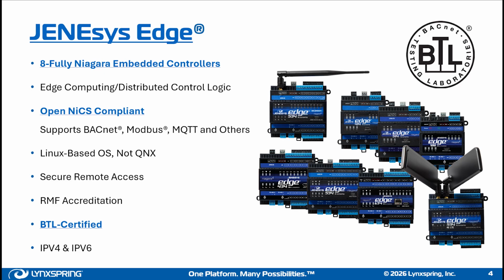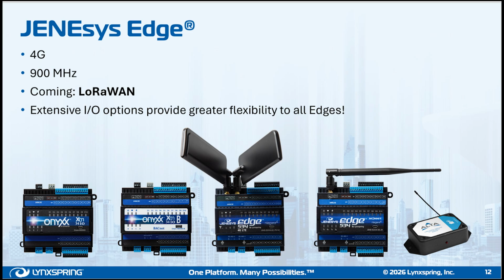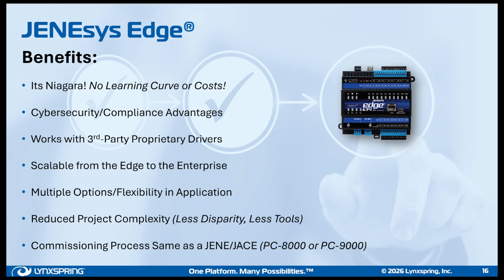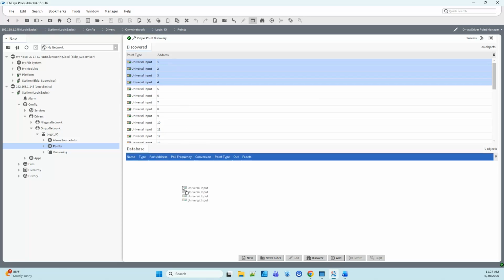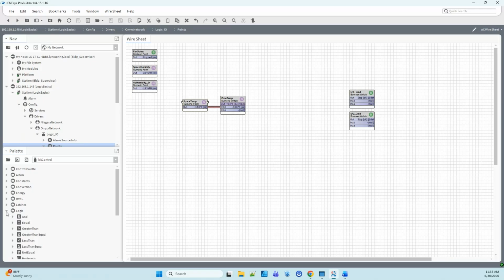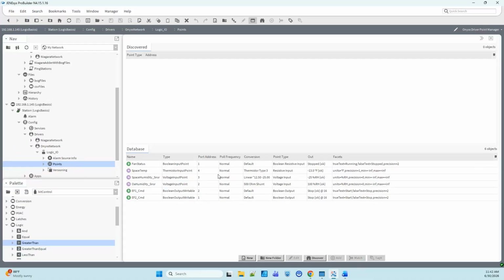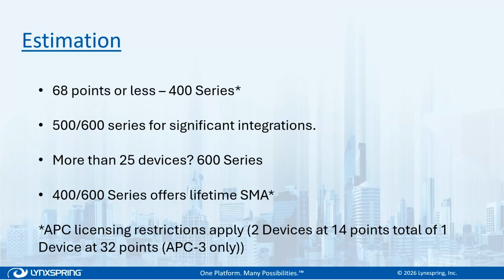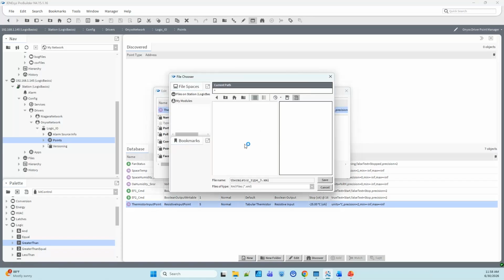Evaluate Open Niagara Solutions & Expand Controls Offerings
Lynxspring is one of the industry’s strongest advocates for open, native, and transparent Niagara solutions. With 9 Niagara-embedded controllers in our JENEsys Edge® product portfolio, Lynxspring ensures open NiCS so that every Niagara job becomes repeatable, scalable, and predictable. Watch this comprehensive webinar about open BMS controller solutions available through Lynxspring for your next building project.

Charles Johnson, Lynxspring's Technical Engineer/Niagara Trainer, demos how Lynxspring's JENEsys Edge portfolio fulfills many of the key requirements in today's BAS projects and the advantages of open NiCS.

What is JENEsys Edge?

Overview JENEsys Edge & I/O Extender Modules
IP-Based Architecture and Deployment Flexibility
Typical Applications and Use Cases

Why JENEsys Edge?

Full Niagara Framework®
Complete Niagara Licensing Options
Open NiCS Architecture
BTL-Certified Solutions
RMF Accredited Controllers
Flexible Licensing/Deployment Models

Business & Technical Benefits

Programming & Configuration

Using Niagara Workbench
Live Demo of Programming/Configuration Workflows
Best Practices and Technical Tips

Estimating & Project Planning

How to Estimate JENEsys Edge Projects
Review of Real-World Project Examples
Sizing and Selecting the Right Solution

Training & Resources

Lynxspring’s hardware/software simplifies your deployment, enhances cybersecurity, and bridges edge and Cloud. Our smart and secure building automation solutions are fully customizable to fit your specific use case.